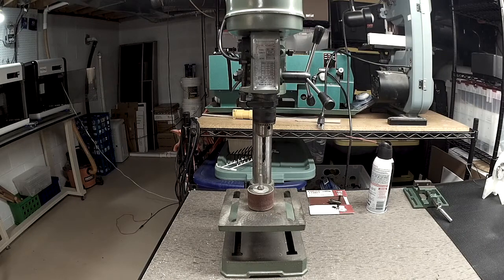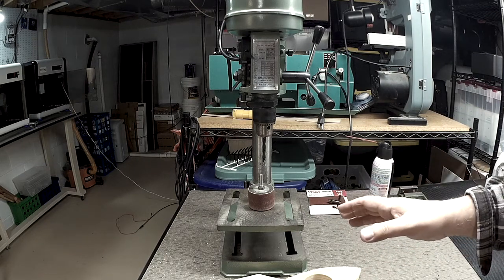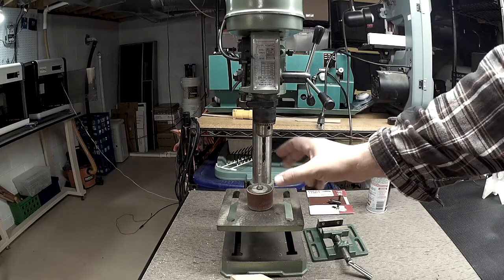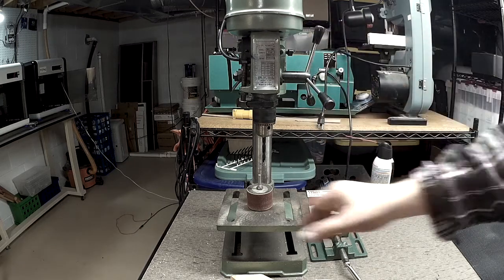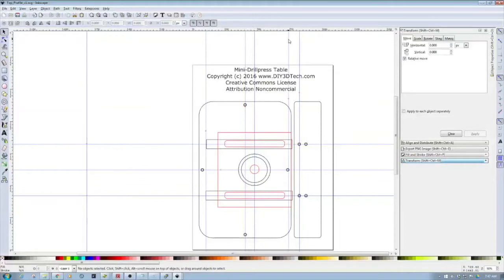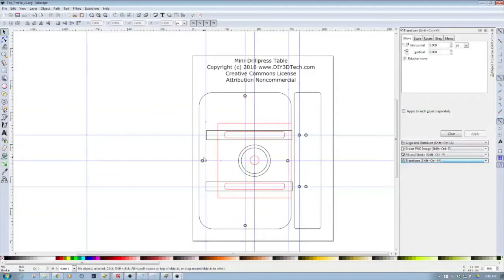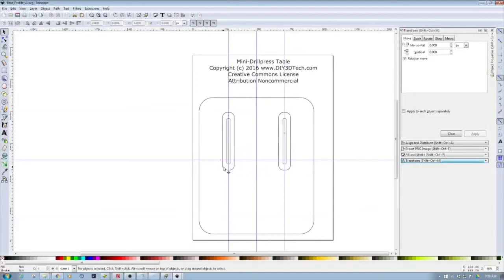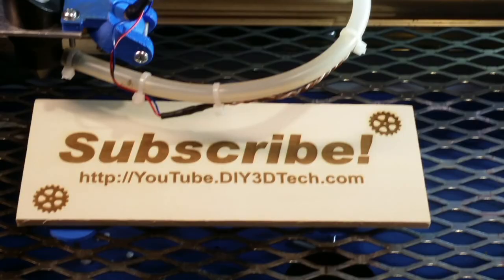Mini DrillPress Table Build - Planning and Design!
for more information on this and many other projects!  As in this episode we will be kicking off the a new build project mini-series!  As we will be building a small drill press table with dust collection for the basement shop.  This project will involve 3D Printing as CNC routing and should be a lot of fun!  The inkscape plans can also be found on our